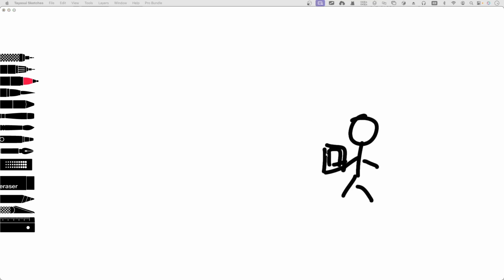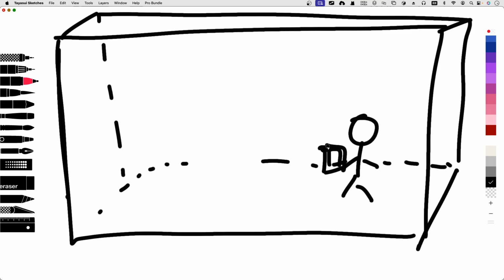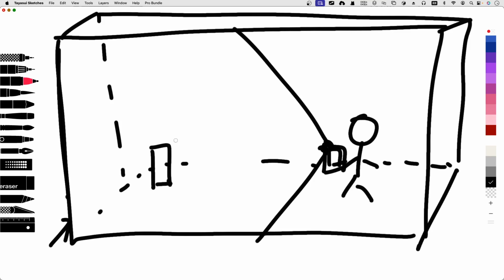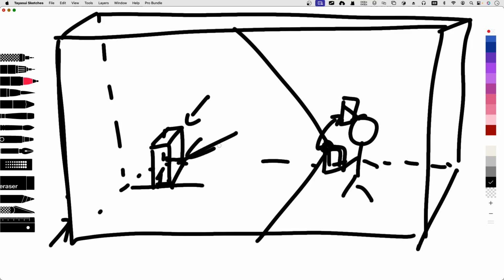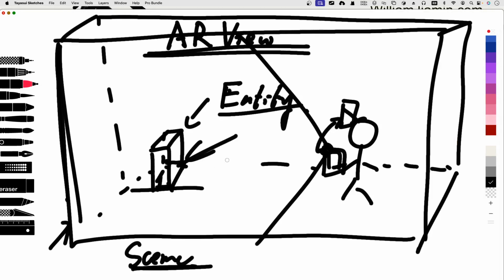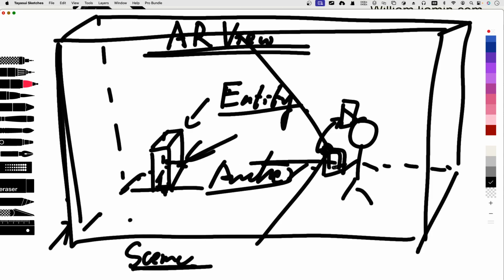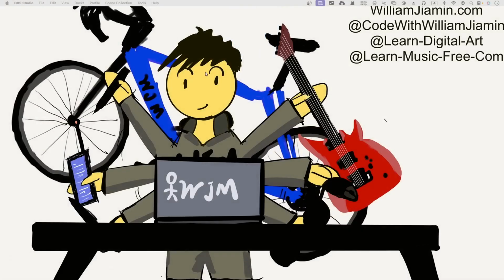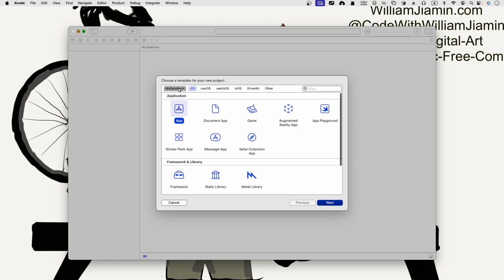【Apple AR App Dev BootcampRealityKit】1 Intro of the concepts of scene anchor and Entity